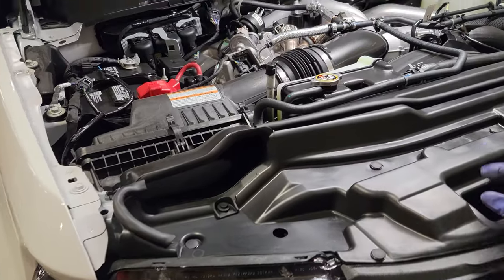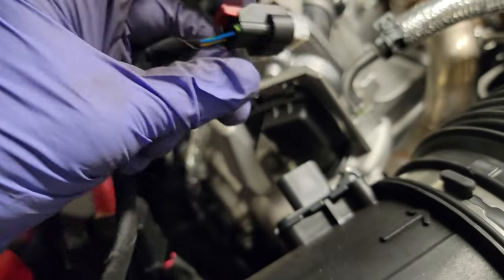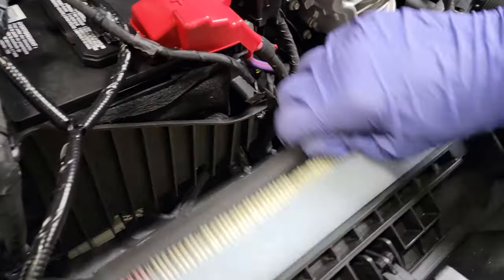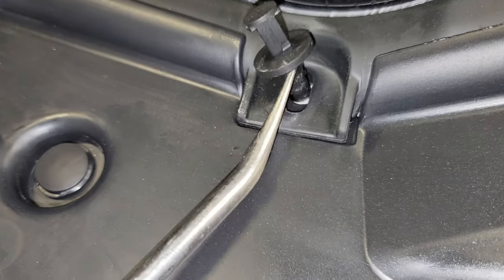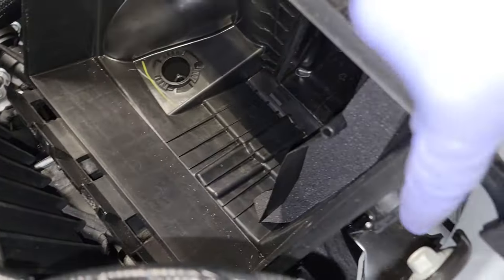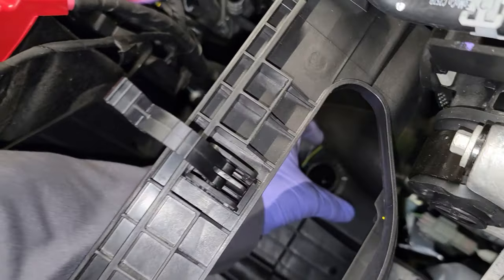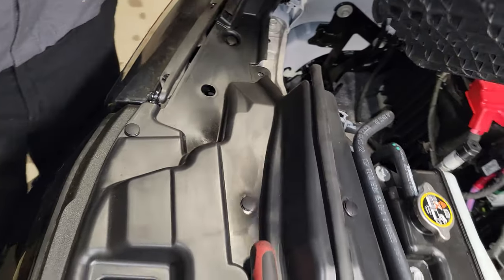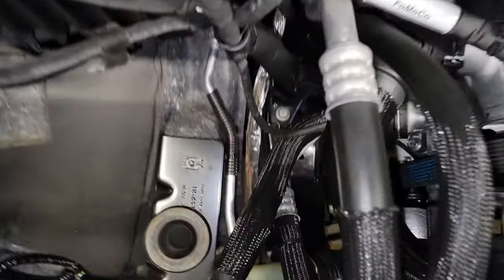STOP being a WIMP & PULL HARDER | 2020-2022 Ford 6.7 Air filter housing REMOVAL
HOW TO remove the air filter and housing from your 2020 to current MY Ford 6.7 diesel engine. What is going on DIESEL FAMILY? Glad to be back again. We have been getting a lot of questions, PTT how do you remove the housing, the allen heads keep turning. Watch this short film and find the proper way to access your housing. I can lead all to the water but I cannot make you drink. Let me know below friends & tell me what you all think! Remember to LIKE - COMMENT - SUB - SHARE

Hervey Forward
Amsoil Dealer site
thecarguys.myamsoil.com.

There you can sign up become a
1: PC
2: Dealer
3: Commercial Account
4: Retail Account